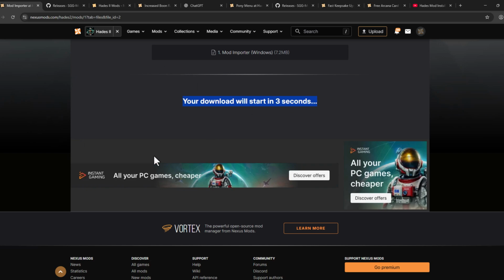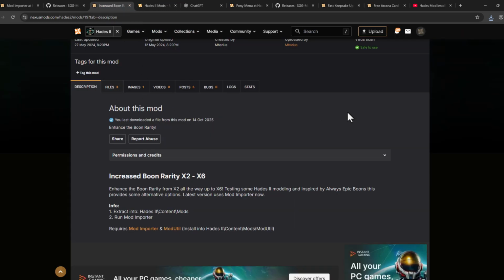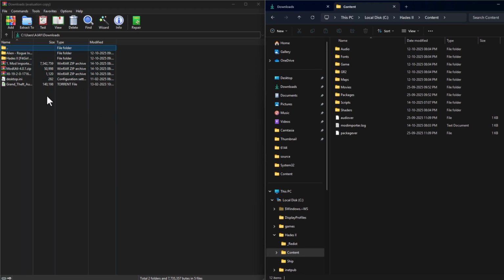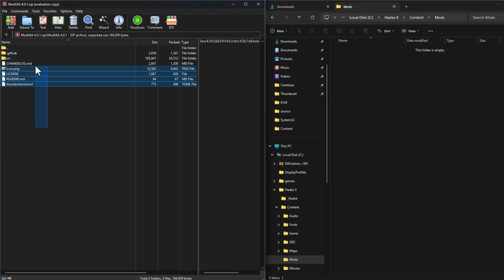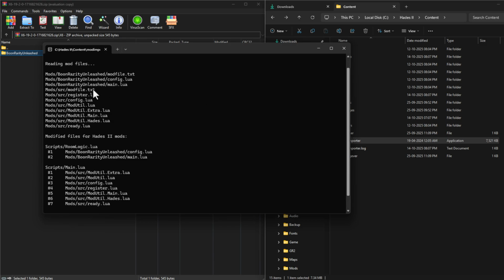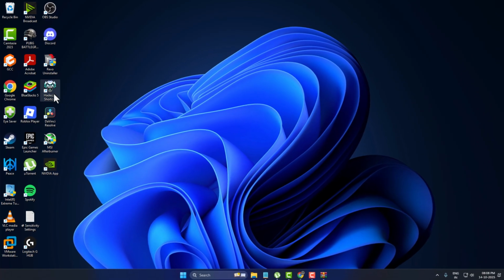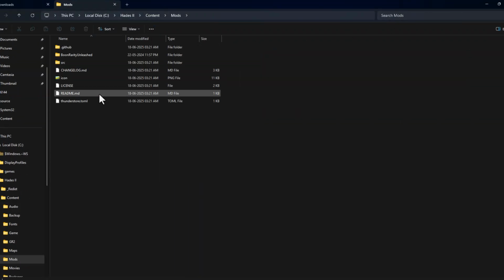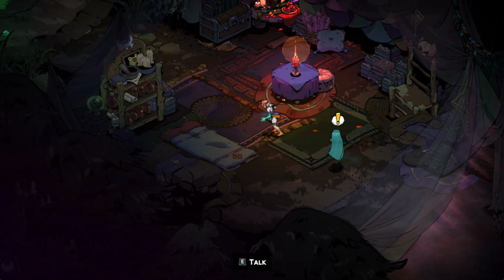How to Install Mods in Hades 2 (2025) | Step by Step Easy Guide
Learn how to install mods in Hades II (2025) with this easy, step-by-step guide! This video explains everything from downloading mod files to setting them up correctly so they work perfectly in your game. Whether you’re adding new weapons, visuals, or gameplay tweaks, this tutorial ensures a smooth and safe mod installation. Perfect for beginners looking to customize Hades II without errors or crashes!

0:00 Intro
0:08 Install
3:29 uninstall